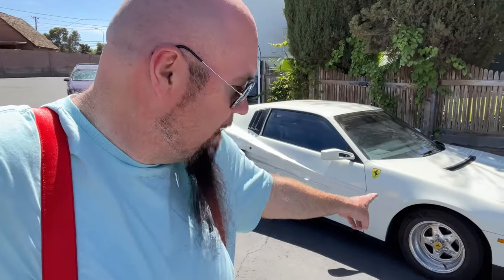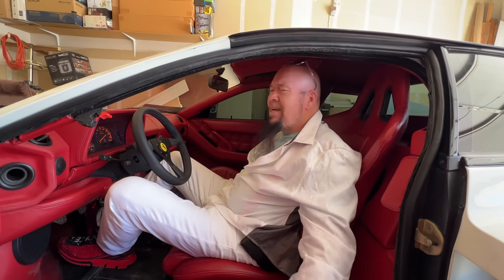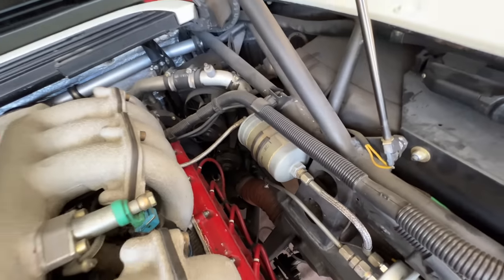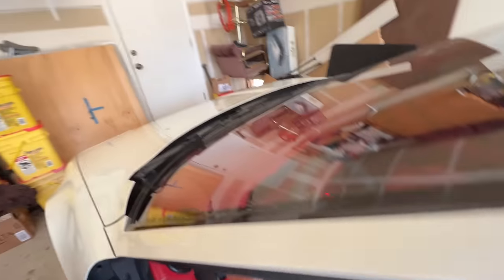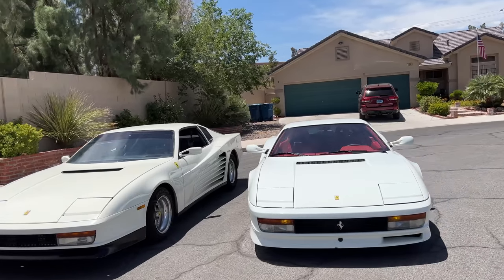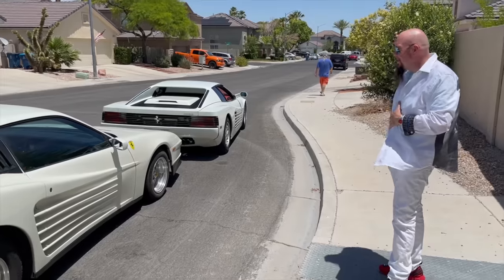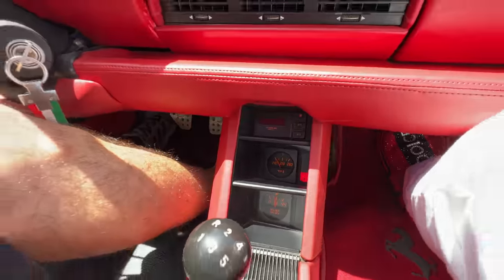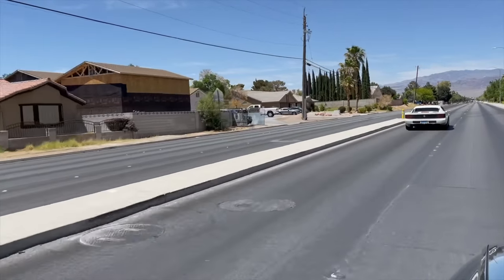Real vs Fake Ferrari Testarossa Replica Kit Car Comparison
To see more of Chris' cool stuff!